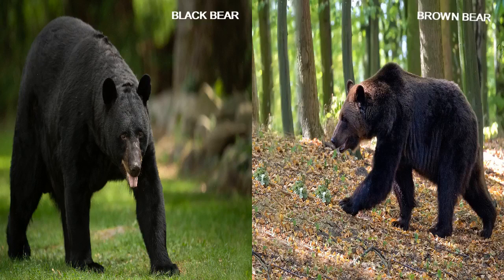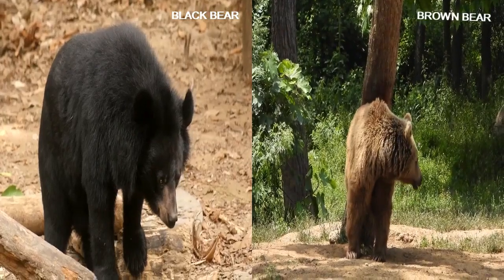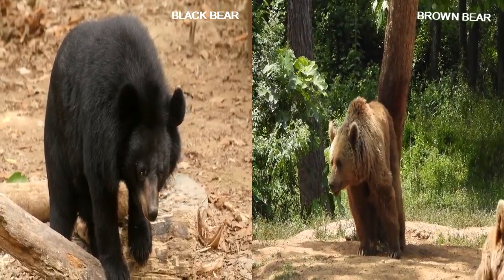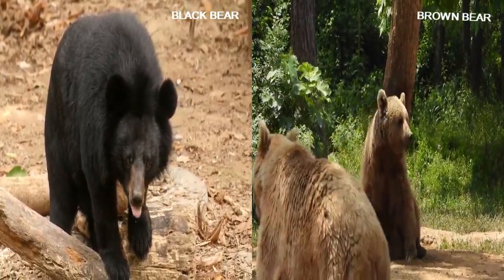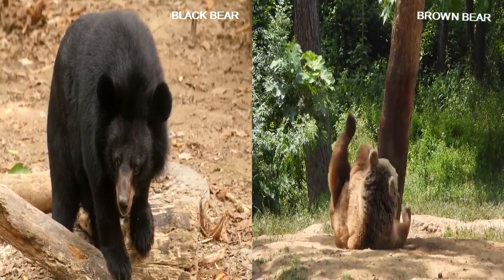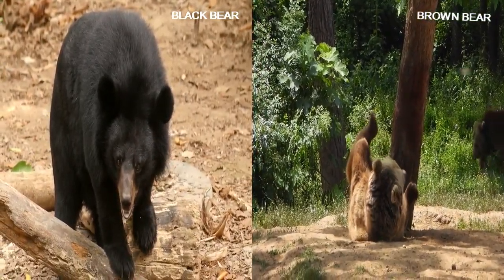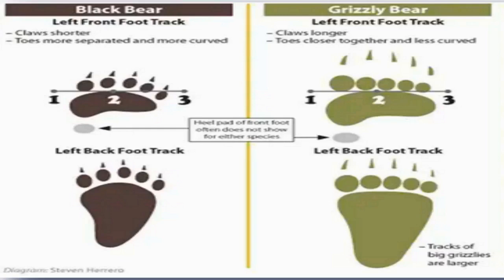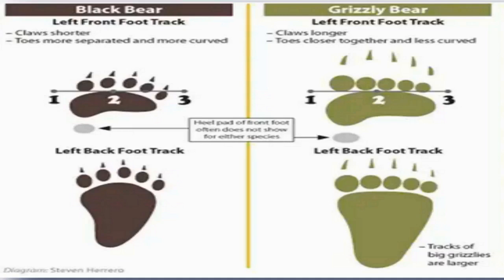Black Bears Vs Brown Bears/Top15 Black Bear And Brown Bear Differences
Black Bears Vs Brown Bears!
It might be confusing to tell a black bear and brown bear differences. Some characteristics can help you differentiate the two. Knowing these differences can help you make wise and safe choices in bear locations. In this video, we shall briefly discuss top 15 black bear and brown bear differences.
We wish you happy viewing.

• 00:00-Introduction to the Channel
• 00:04-Black bears Vs Brown bears / Black bears and Brown bear differences
• 00:41-#1: Black Bears Scientific Name Vs. Brown Bear Scientific Name
• 01:01-#2: Black Bears Distributions Vs. Brown Bears Distributions
• 01:56-#3: Black Bears Habitat Vs. Brown Bears Habitat
• 02:48-#4: Black Bears Height Vs. Brown Bears Height
• 03:29-#5: Black Bears Weight Vs. Brown Bears Weight
• 04:15-#6: Black Bears Facial Profile Vs. Brown Bear Facial Profile
• 04:59-#7: Black Bears Claws Vs. Brown Bears Claws
• 05:47-#8: Black Bears Colors Vs. Brown Bears Colors
• 06:25-#9: Black Bears Shoulder Hump Vs. Brown Bears Shoulder Hump
• 07:13-#10: Black Bears Tracks Vs. Brown Bears Tracks
• 09:04-#11: Black Bears Climbing Ability Vs. Brown Bears Climbing Ability
• 10:28-#12: Black Bear Attacks Vs. Brown Bears Attacks
• 11:28-#13: Black Bears Populations Vs. Brown Bears Populations
• 11:51-#14: Black Bears Hibernation Vs. Brown Bears Hibernation
• 12:27-#15: Black Bears Tails Vs Brown Bears Tails

Our channel is a knowledge base of wildlife. We post videos on wildlife documentaries, more especially on wildlife that are threatened, endangered, critically endangered and conservation measures that are being carried out on them. We also post wildlife fun and attack videos.